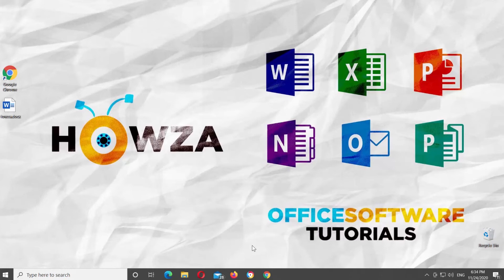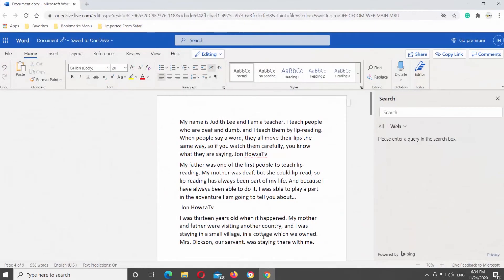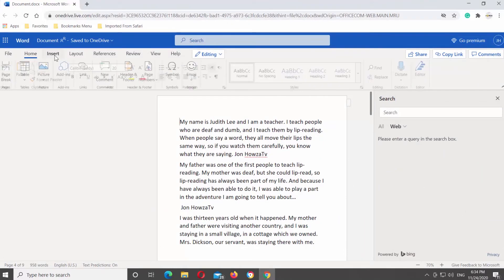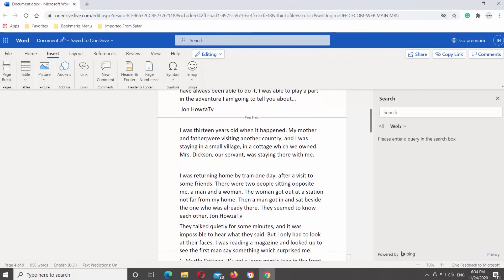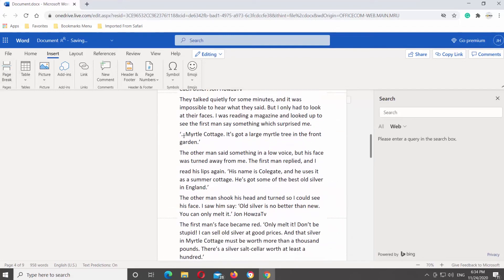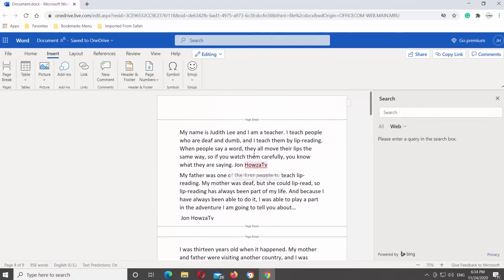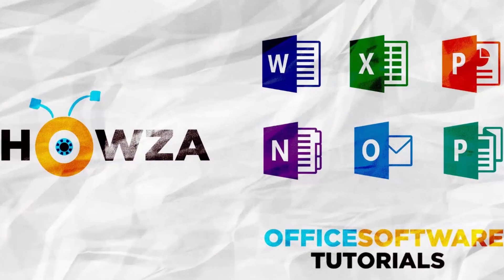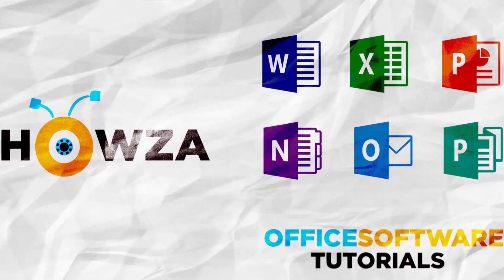How to Insert or Remove a Page Break in Word for Web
Hey! Welcome to HOWZA channel! In today's lesson, you will learn how to insert or remove a page in Microsoft Word online.
If you have an unwanted blank page in your document, the document may contain empty paragraphs, manual page breaks, or specially formatted section breaks. You can delete empty paragraphs and page breaks using the Edit view in Word for the web. To delete or modify section breaks, you’ll need the Word desktop application.
Open Microsoft Word Online or the Word document that you need.
Go to Insert tab at the top tools bar. Look for the Page break option.
Put the mouse pointer where you want the new page to be. Click on Page break at the top tools bar.
If you want to insert an empty page, click on Page break twice. Repeat as many times as you need.
If you want to remove a page, select the Page break you need. Press Delete on your keyboard. Repeat as many times as you need.